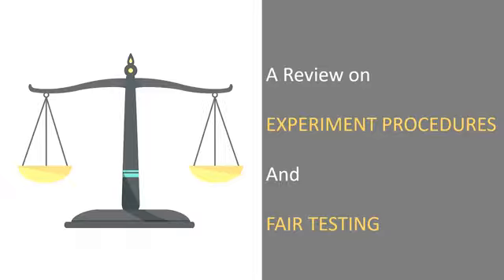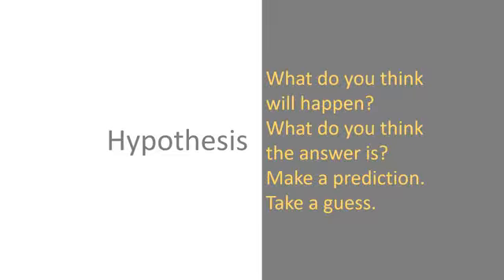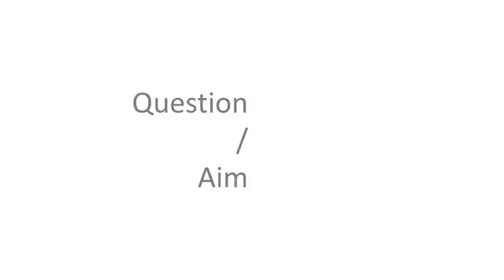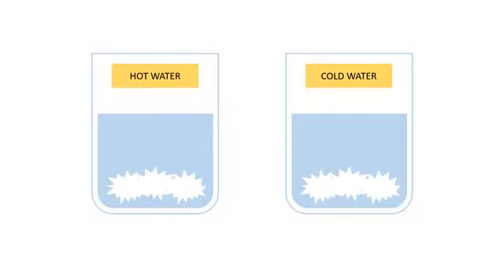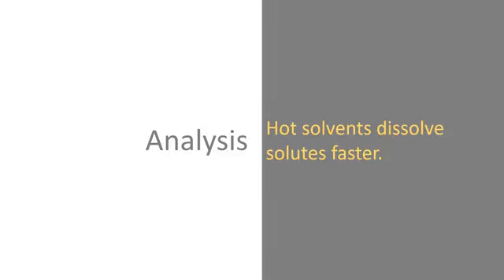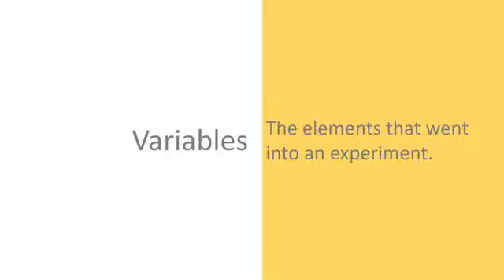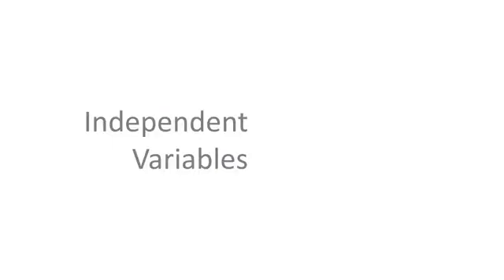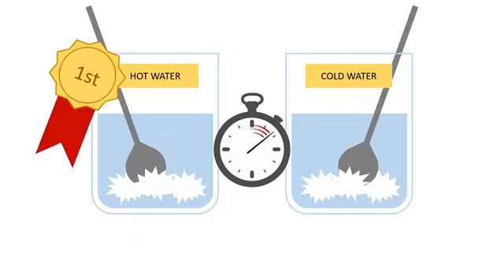Scientific Method and Fair Testing